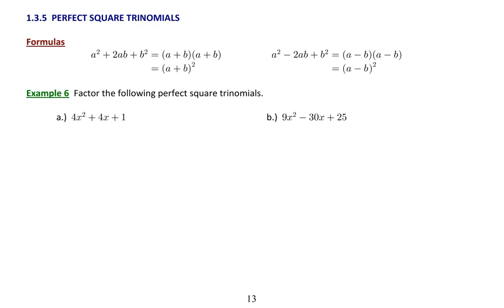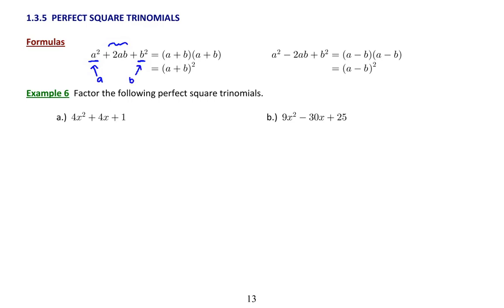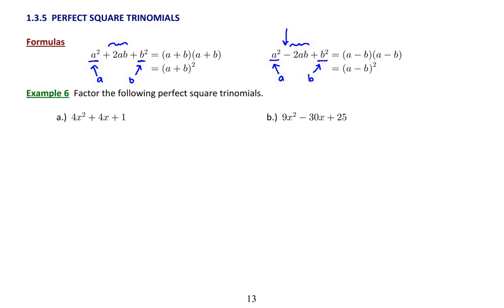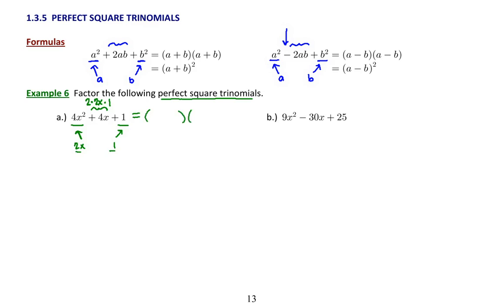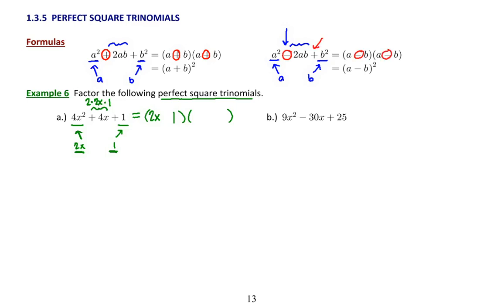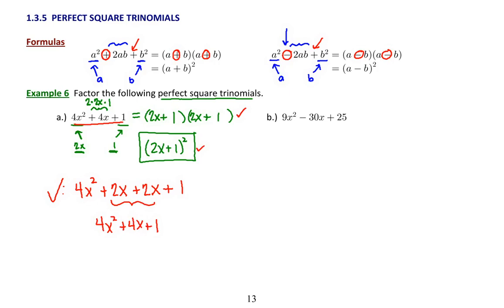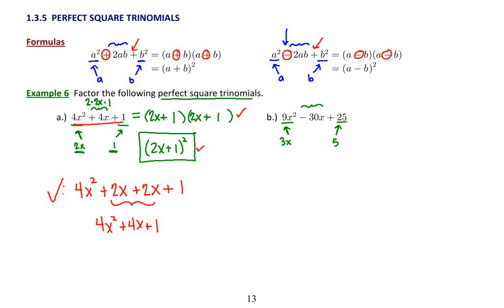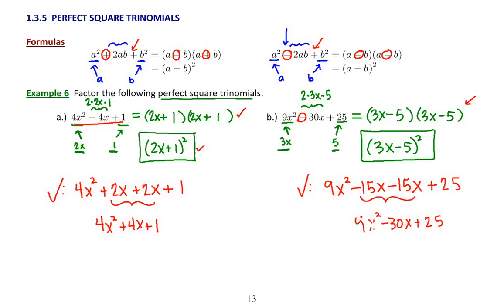1.3.5 Perfect Square Trinomials